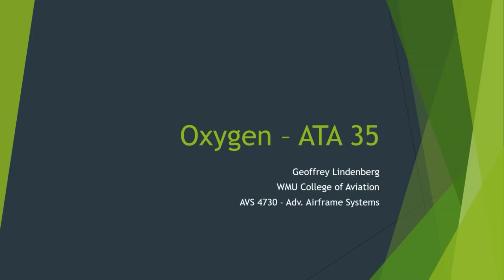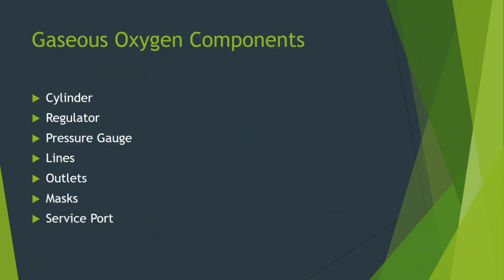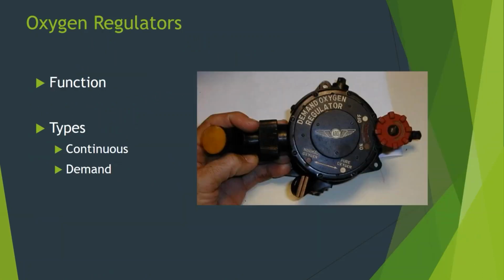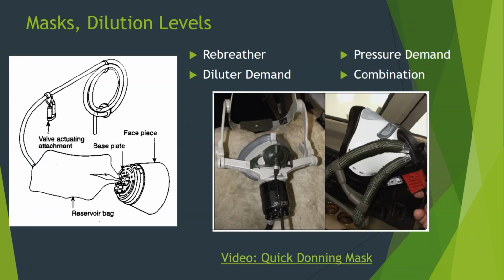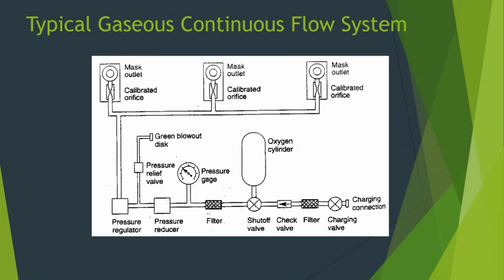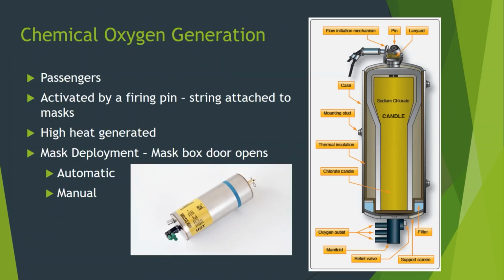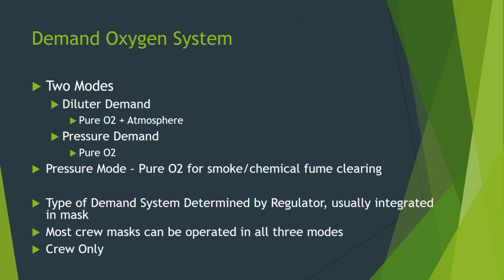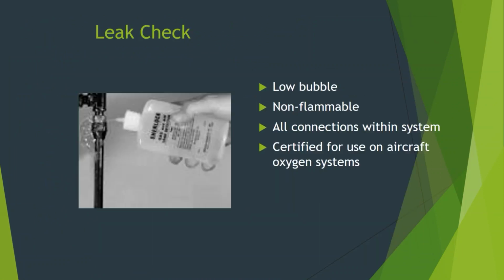AVS 4735 - Mod 15 - Oxygen - 2022_12_09